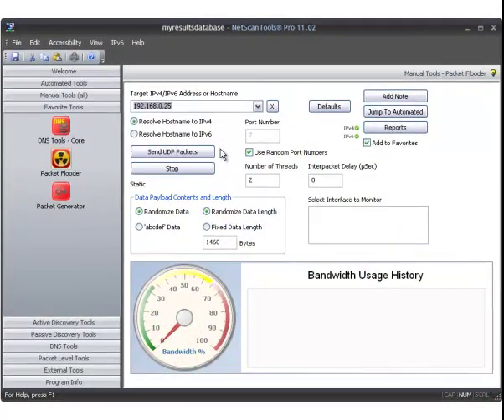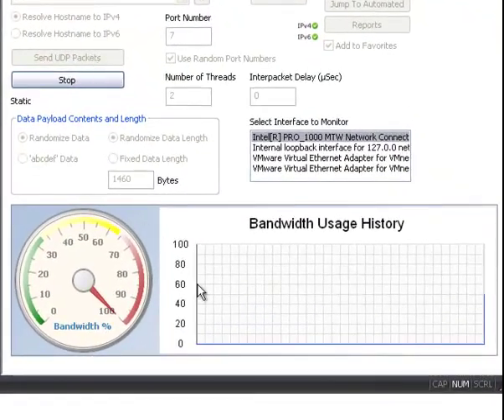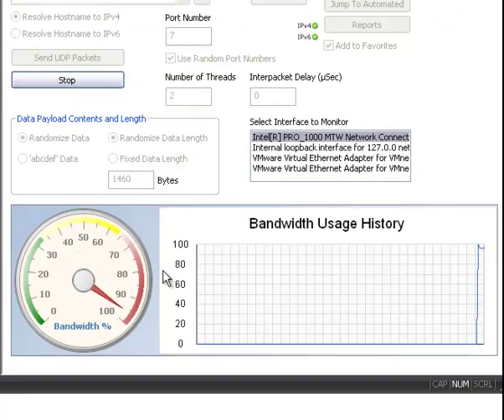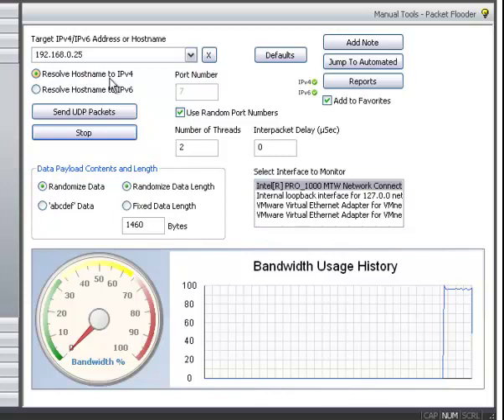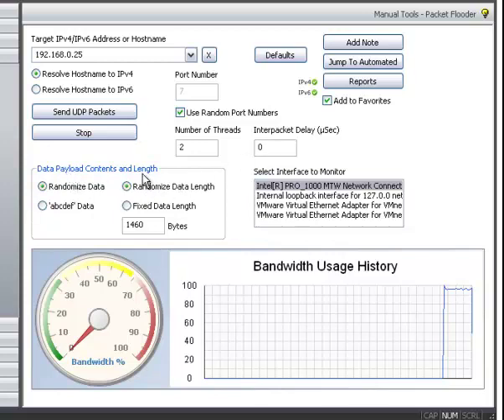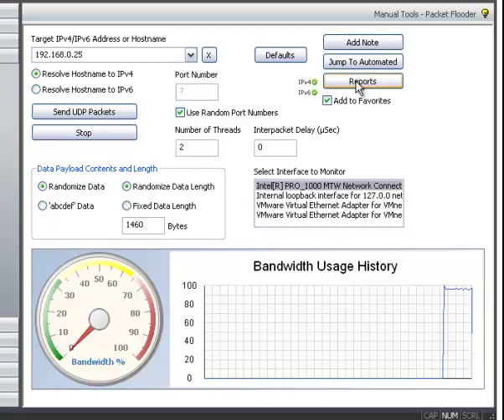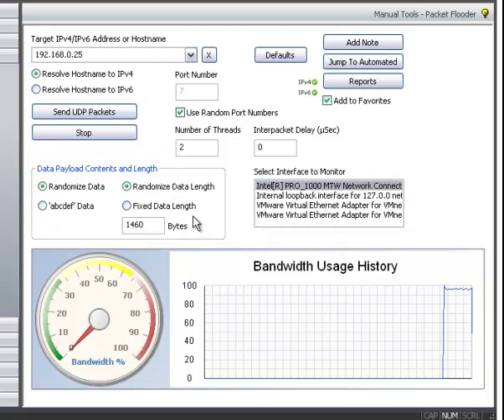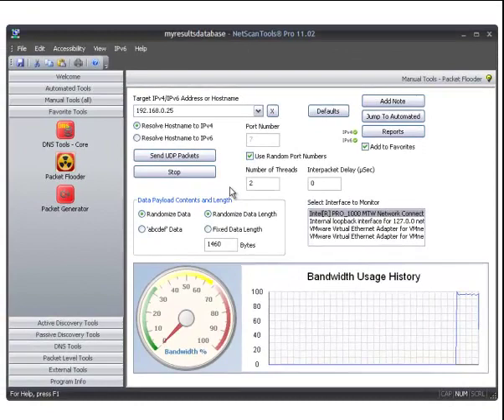Packet Flooder (a UDP Traffic Generator)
How to use the new Packet Flooder (UDP Traffic Generator) in NetScanTools Pro v11. Sends UDP packets to an IPv4 or IPv6 address and includes an Interface Bandwidth Monitor and historical chart.